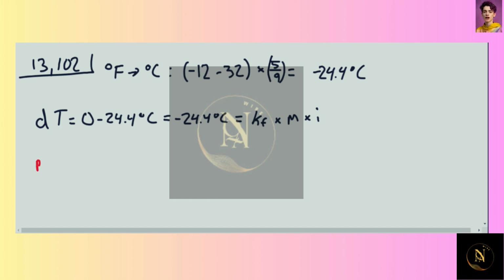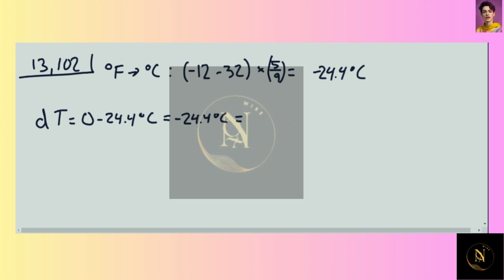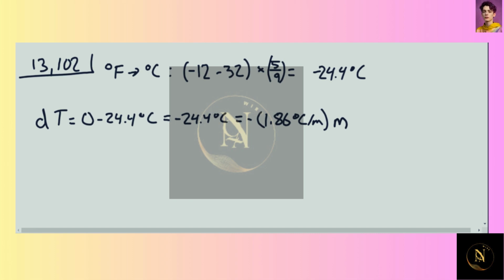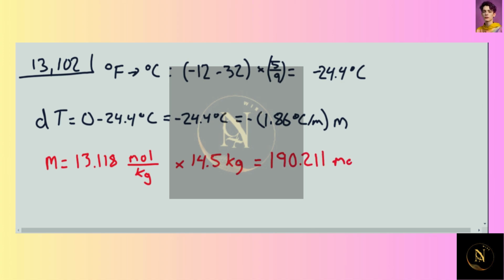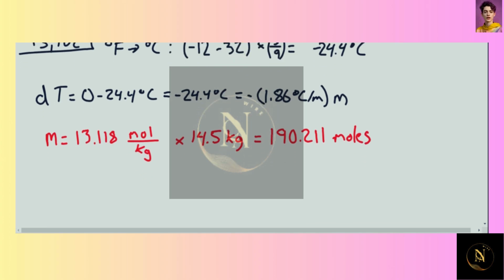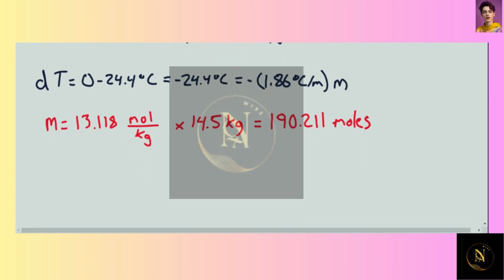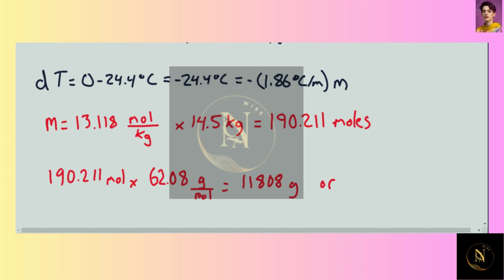What is the minimum mass of ethylene glycol that must be dissolved in 14.5 of water to prevent the s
What is the minimum mass of ethylene glycol that must be dissolved in 14.5 of water to prevent the solution from freezing at (Assume ideal behavior.)